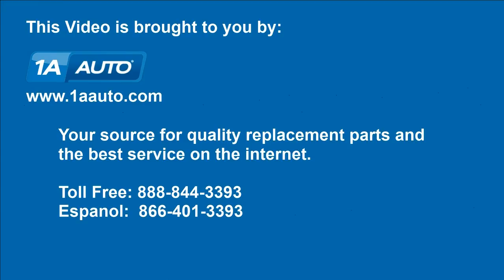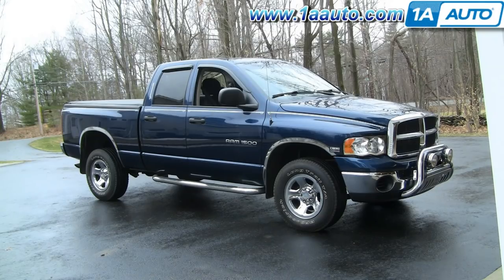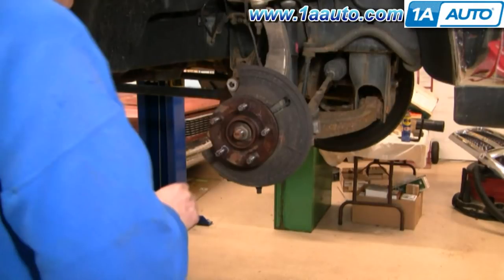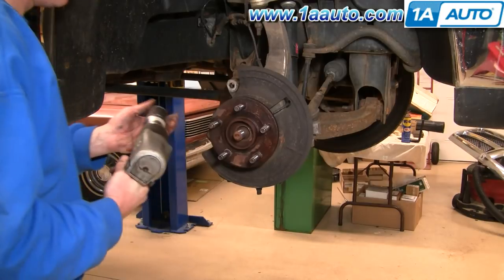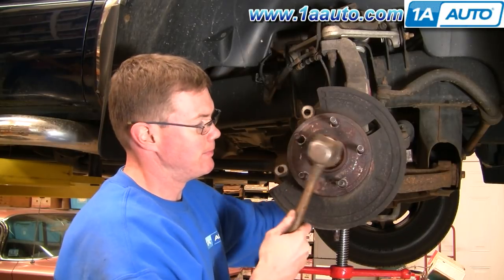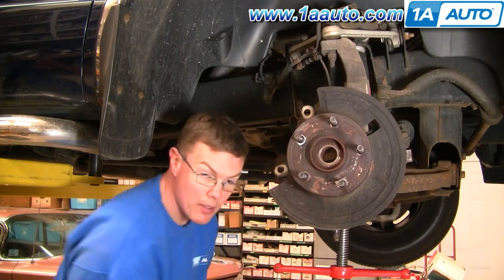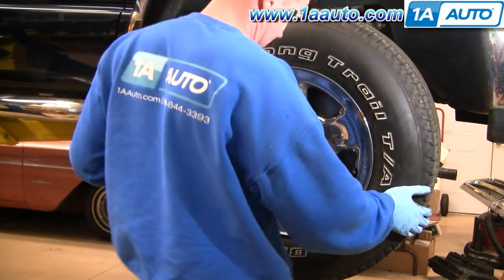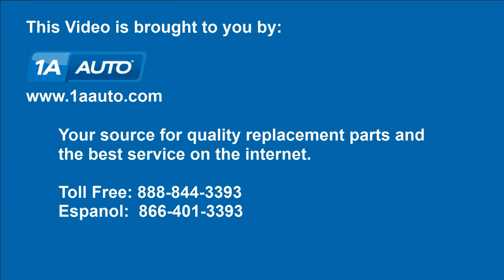How to Replace CV Axle Shaft 02-05 Dodge Ram 1500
1A Auto shows you how to repair, install, fix, change or replace broken, worn, or vibrating CV axles. This video is applicable to the Dodge Ram model years 02, 03, 04, 05, 06, 07, and 08.